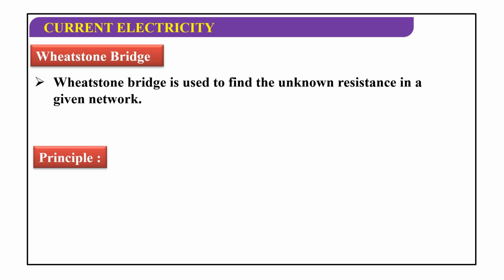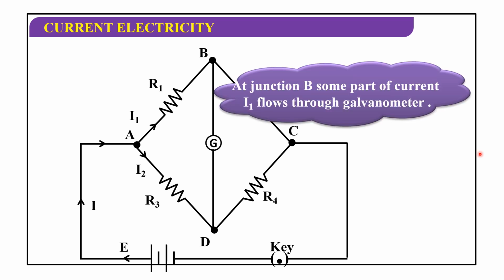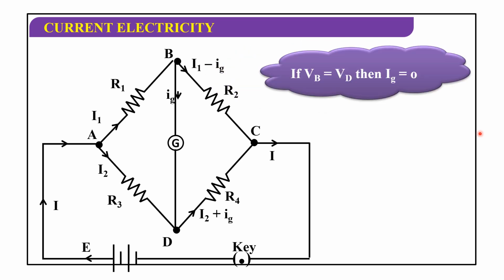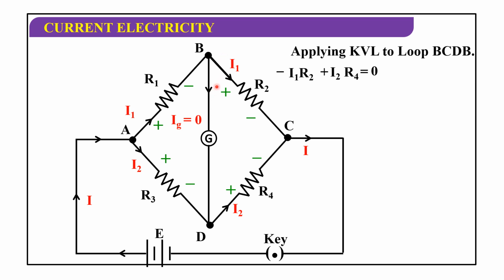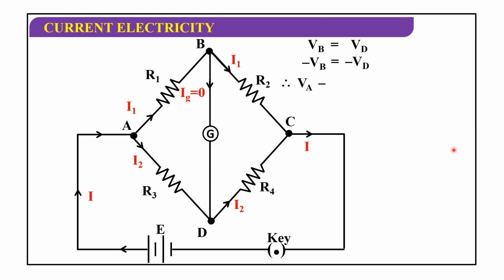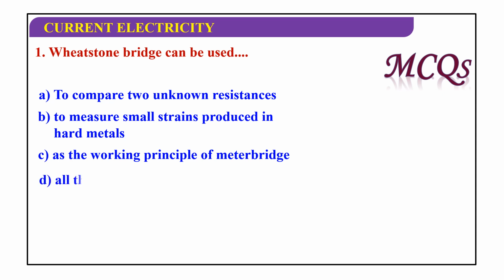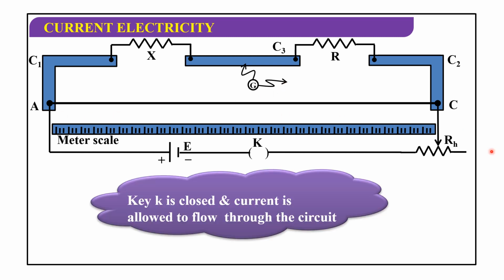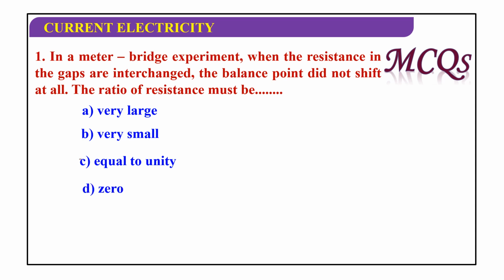WHEATSTONE BRIDGE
WHEATSTONE BRIDGE, MCQ , METER BRIDGE .